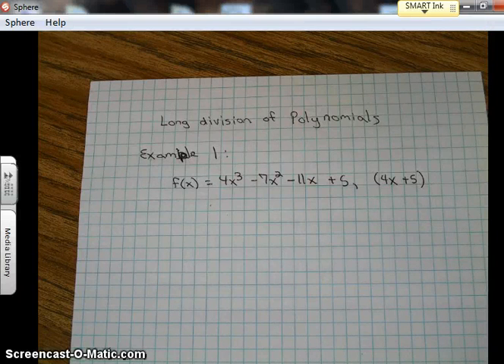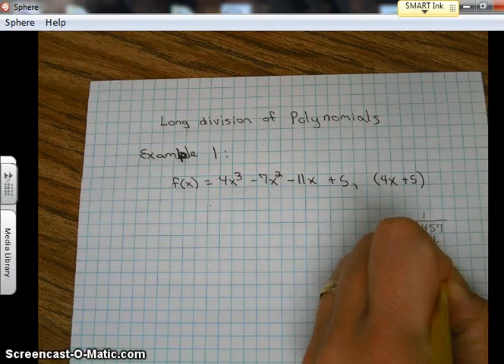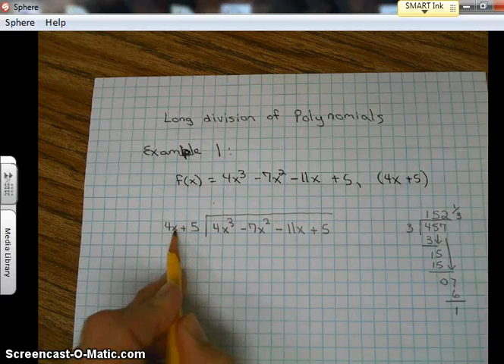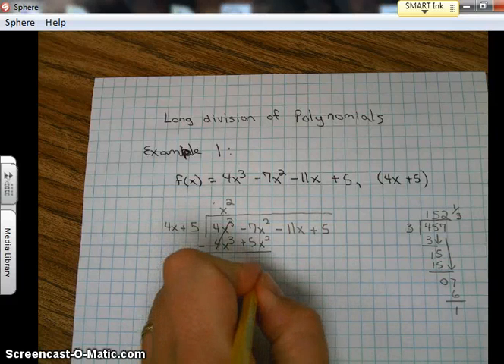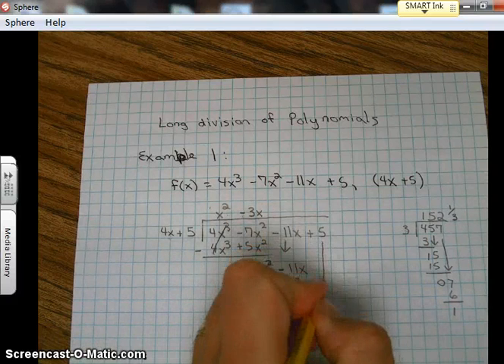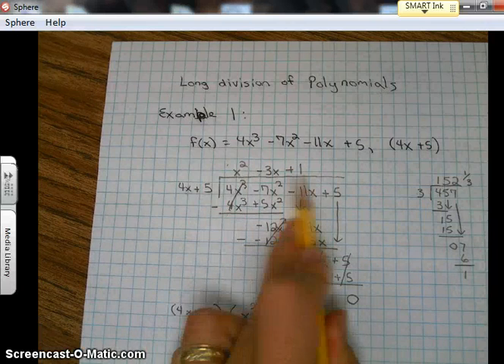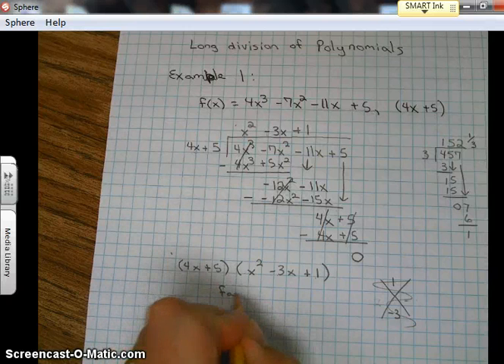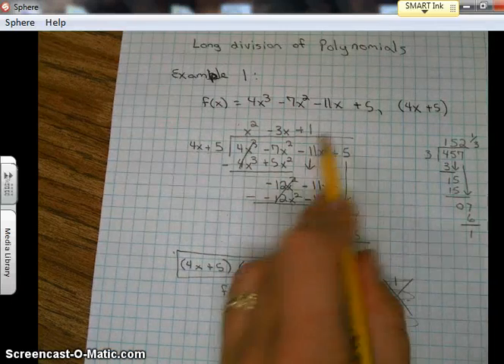Long Division of Polynomials